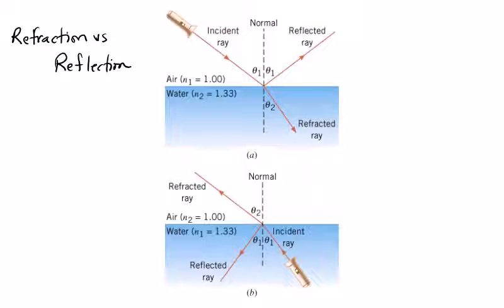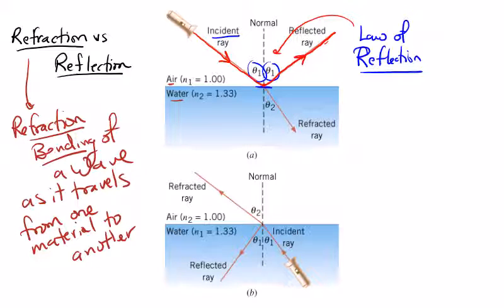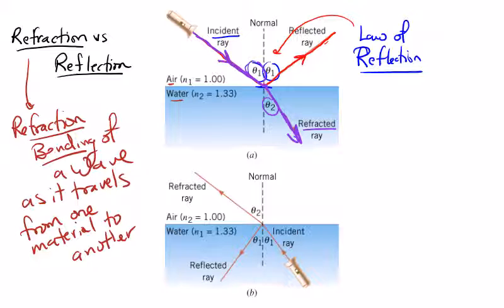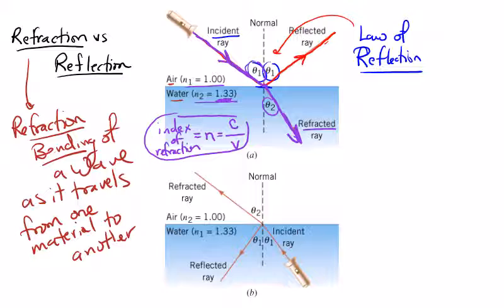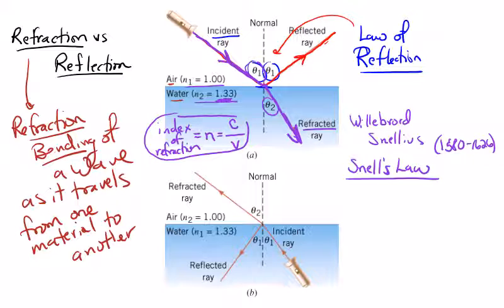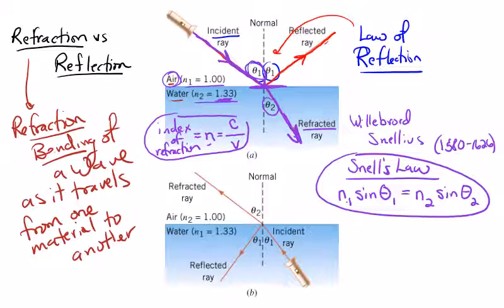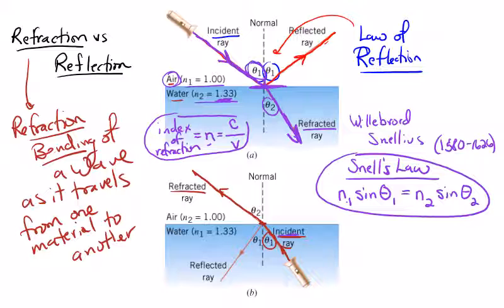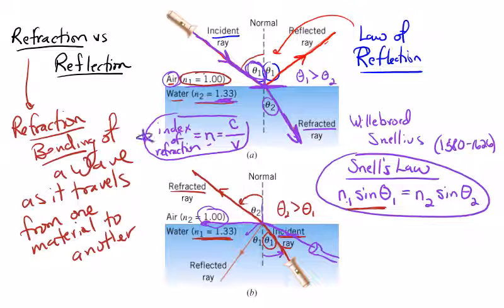Henstitute - Refraction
In this video, we will introduce the concept of Refraction which is the bending of a wave as it travels from one material into another.  Snell's Law of Refraction will be developed and used.